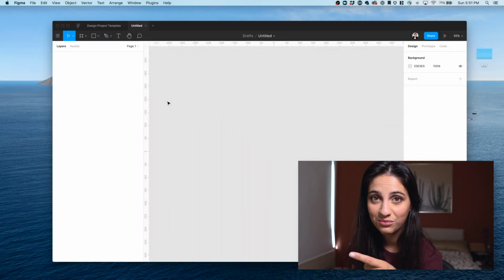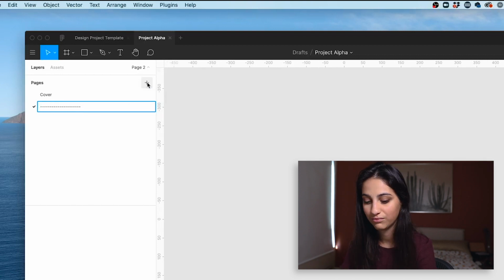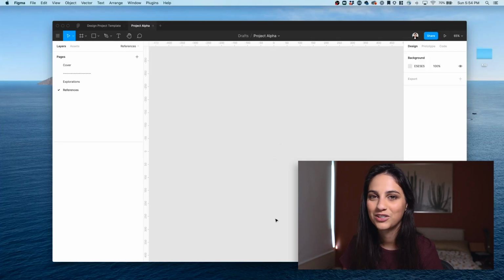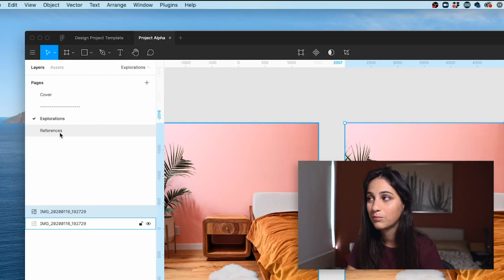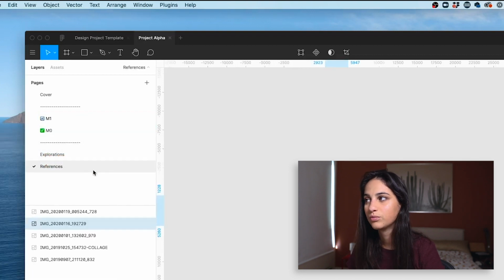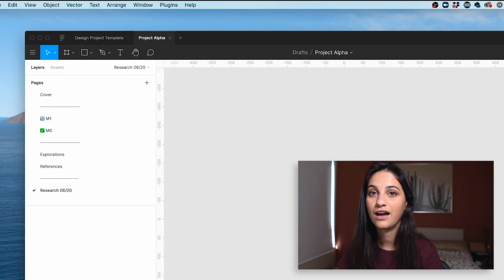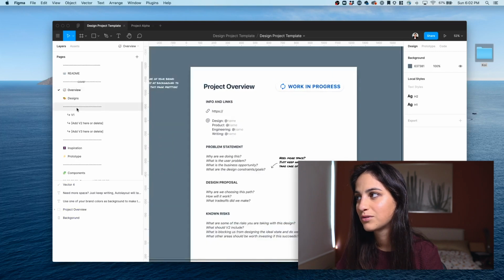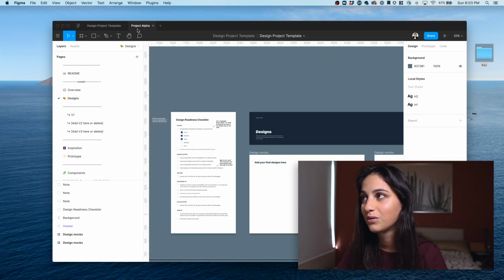How I organize my Figma files to overcome the creative block (with Template)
Brief rundown on how I start my designs by organizing my Figma file as a way to get unblocked from the way too common creative block. I like to call it blank canvas block :)

[Timestamps]
00:00 - Intro
01:30 - File structure
10:41 - Design Project Template
13:12: - Closing